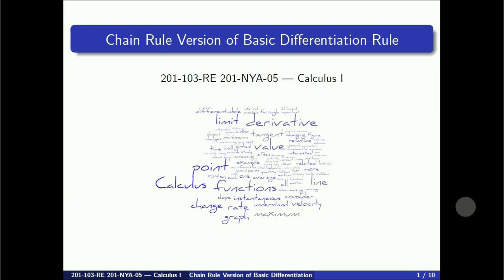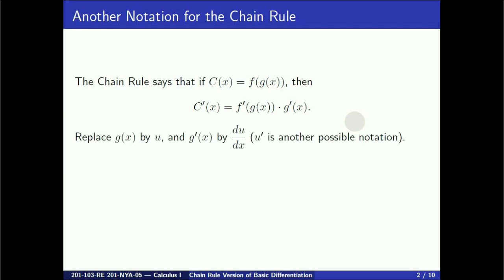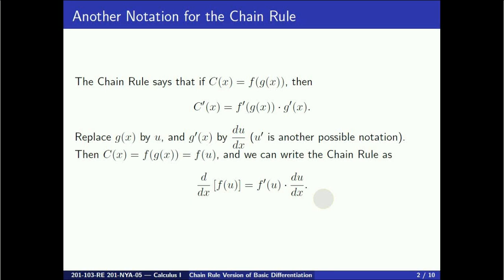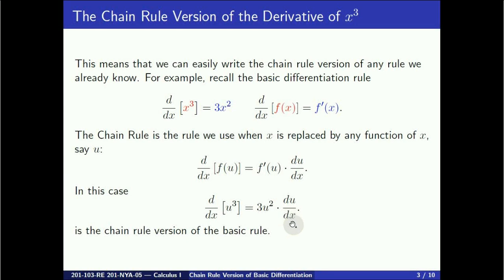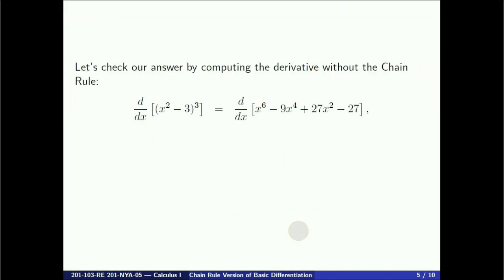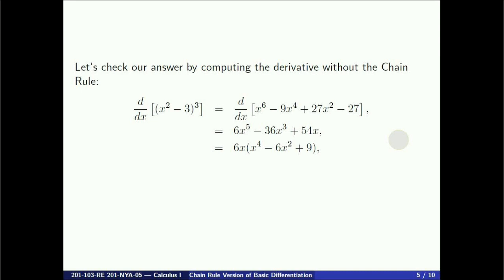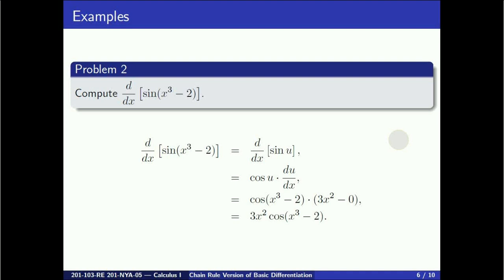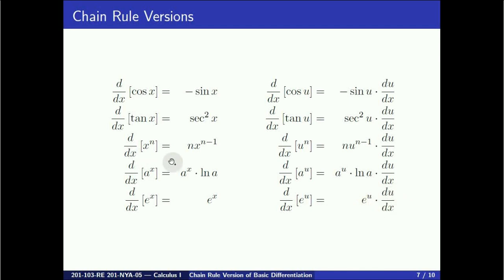2.5.2 (commerce) Chain Rule u-notation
Using the Chain Rule using the formula d/dx f(u) = f'(u) du/dx. It is designed for social science students (commerce).